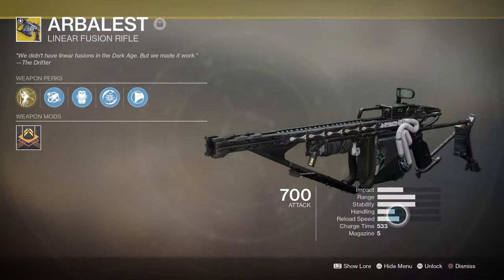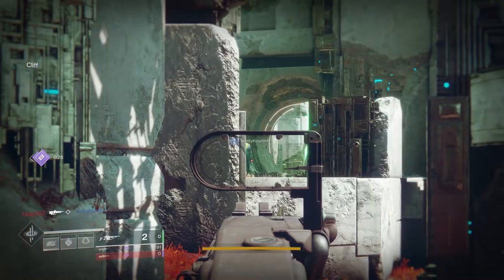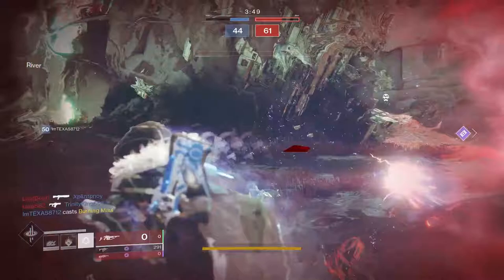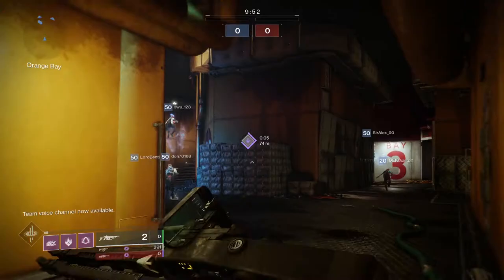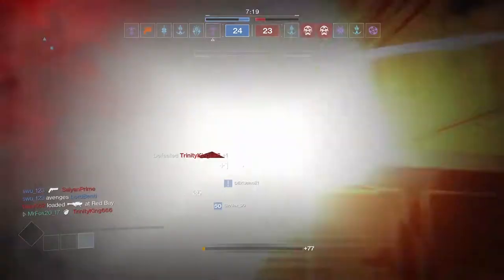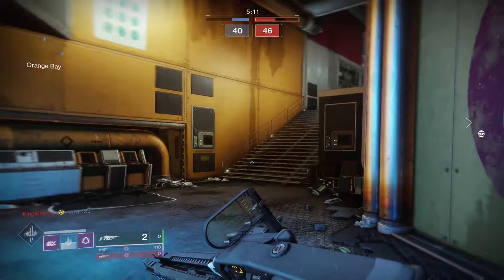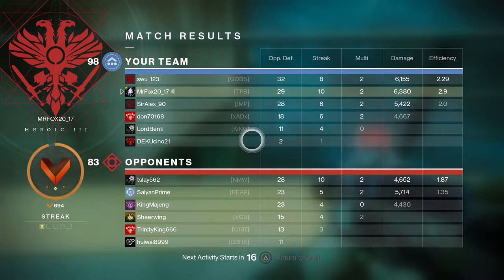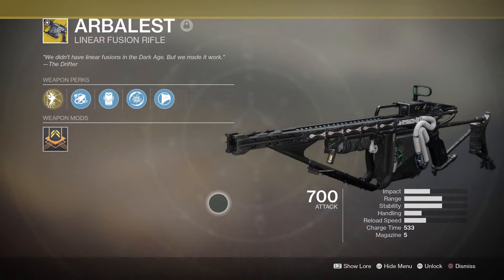Destiny 2 Arbalest vs. Grenade Spam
Song title: Horns (STeLOUSE remix)
Artist: Bryce Fox